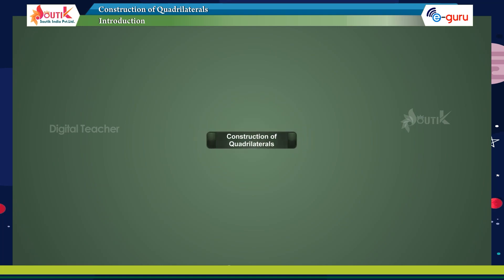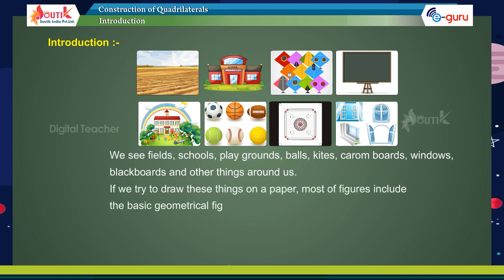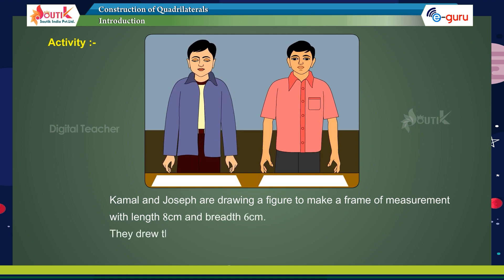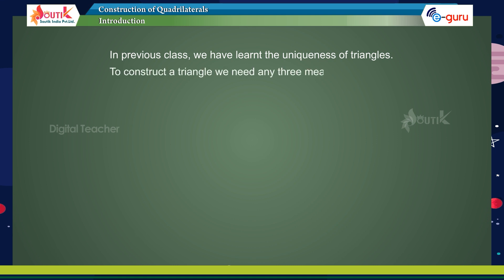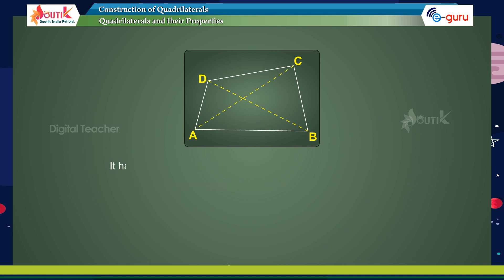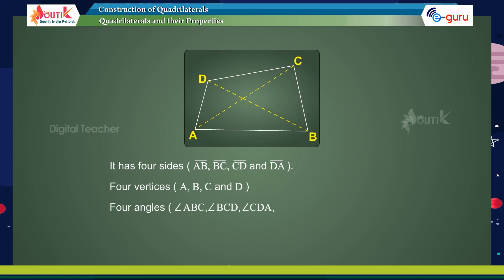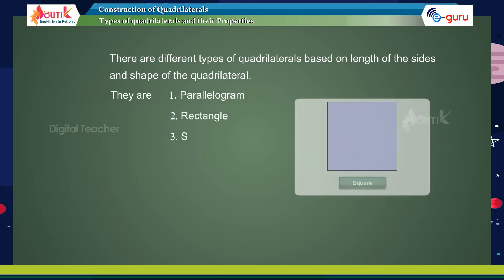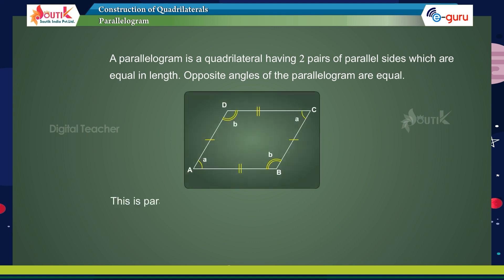Construction Of Quadrilaterals | Chapter - 3 | Class 8 | Maths Classes | Digital Teacher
Today's Topic is Introduction About Construction Of Quadrilaterals. Digital Teacher is an extraordinary blend of technology and innovation that helps learners to retain the knowledge permanently.